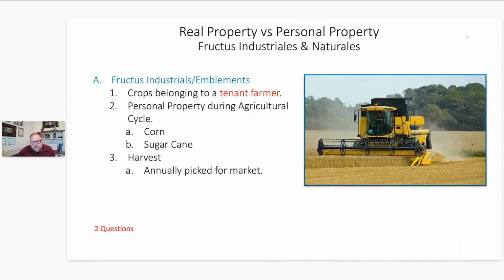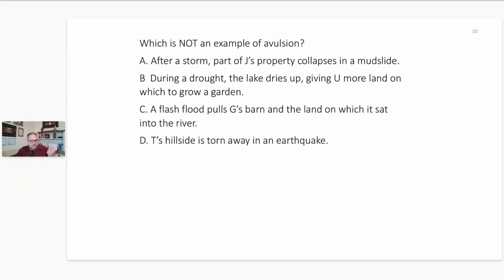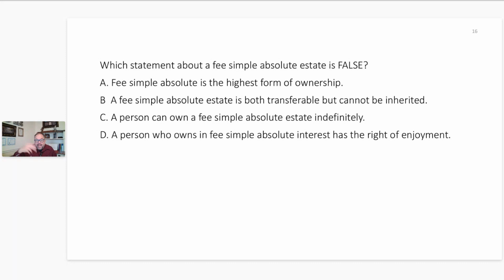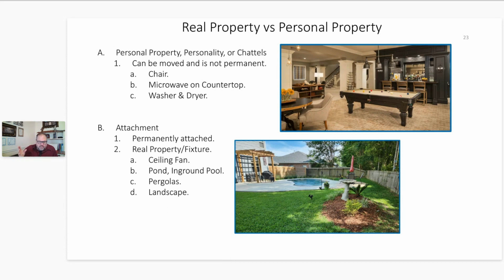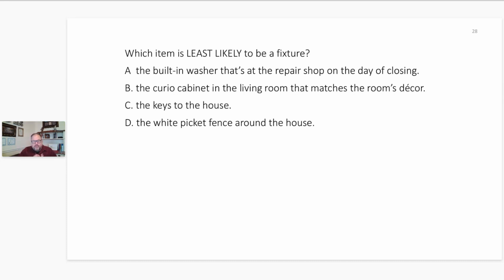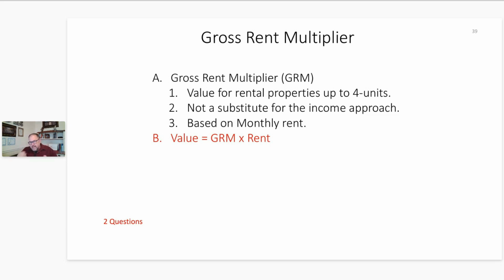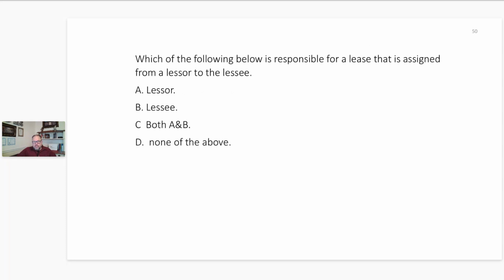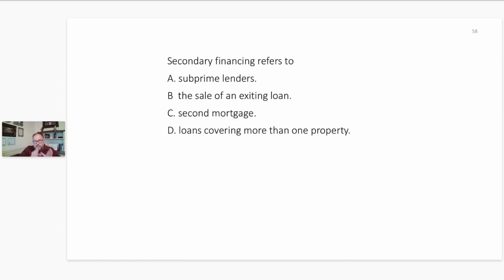Real Estate Exam Prep: 2 Hour Live Cram Q&A (Session 1)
Step out of the 50% who fail the real estate exam and join the top scorers

🔍 Exam Chapters Covered in This 2-Hour Session:
- Concept of Value
- Contract Performance
- Discount Points Calculations
- Encumbrances
- Financing Concepts and Components
- Gross Rent Multiplier
- Hazardous Substances
- Ownership, Estates, Rights, and Interest
- Real Property vs Personal Property
- Water Rights

Get 24/7 access to exam prep material, detailed explanations, and unlimited practice